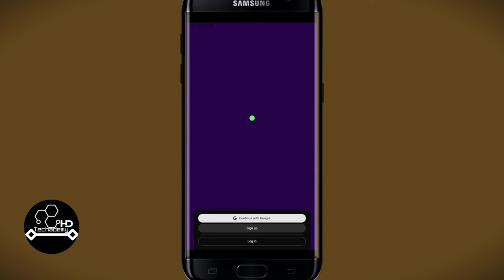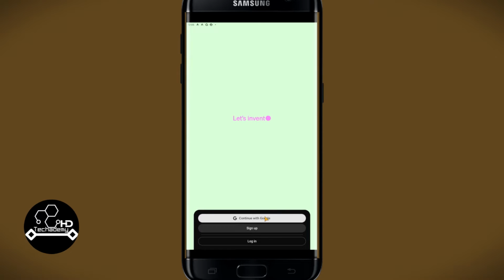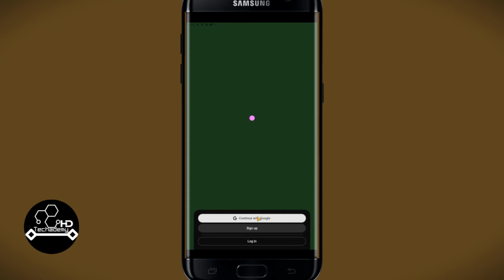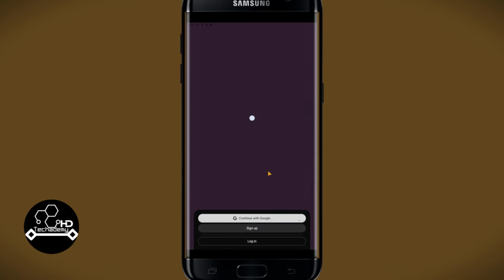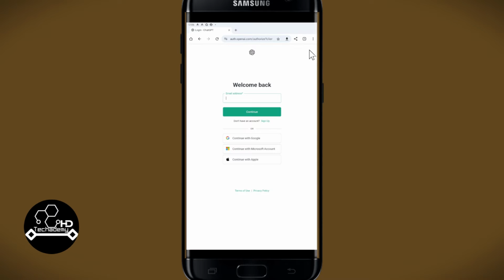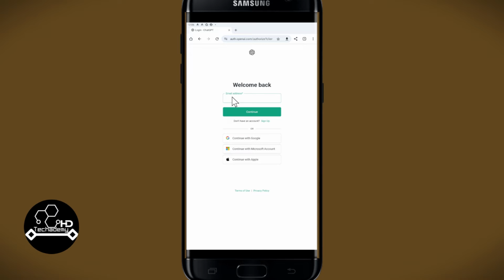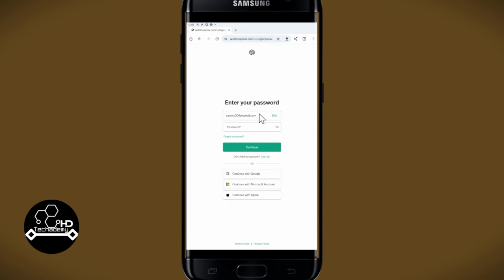Sign in ChatGPT App: How to Login to Your Account on ChatGPT App? 2024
Need help logging into your ChatGPT app account? 🤖 In this video, I’ll show you the simple steps to access your ChatGPT account on the app. Whether you’re using an Android or iOS device, this guide will get you up and running in no time!